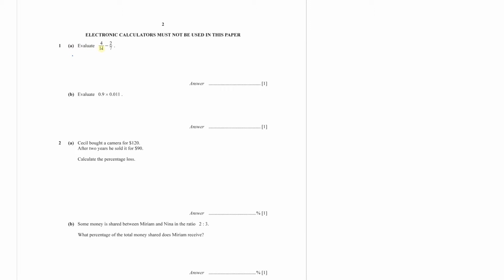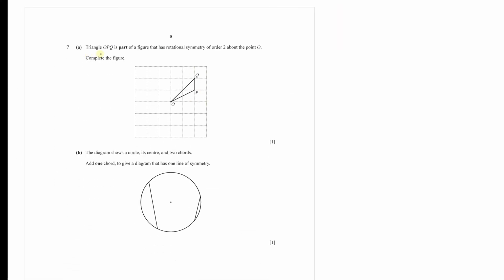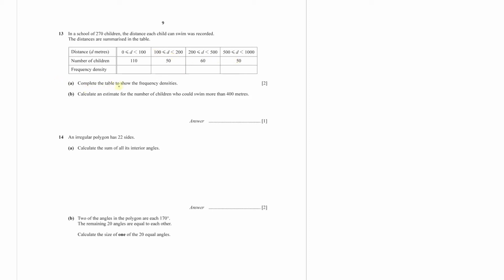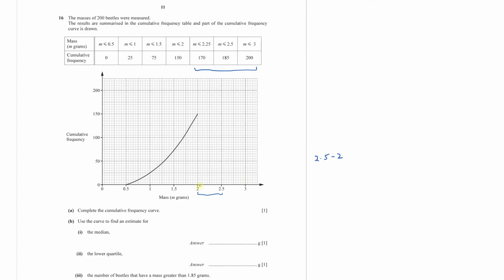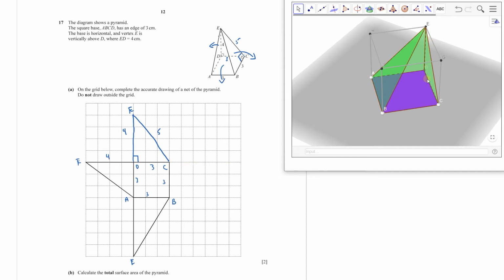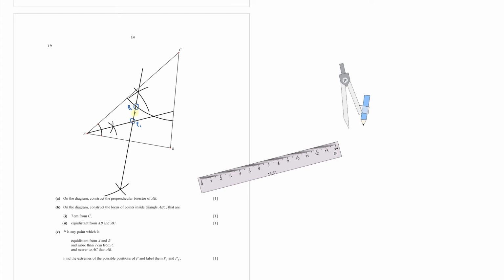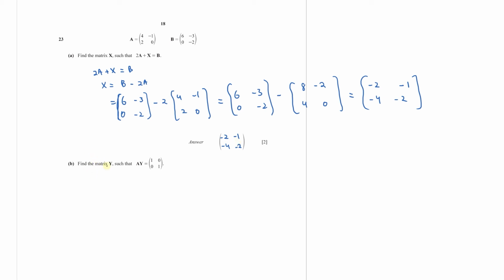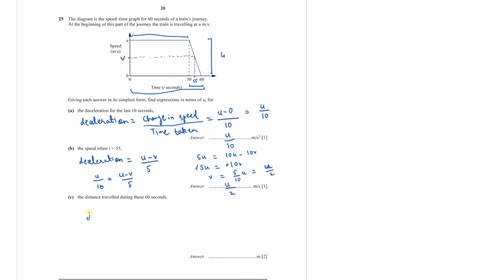O level Math D (4024) May June 2018 Paper 12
00:00 Question 1
02:19 Question 2
06:39 Question 3
09:28 Question 4
11:02 Question 5
12:53 Question 6
15:05 Question 7
20:55 Question 8
21:49 Question 9
23:34 Question 10
25:53 Question 11
28:12 Question 12
30:18 Question 13
35:39 Question 14
37:56 Question 15
45:09 Question 16
53:41 Question 17
01:03:58 Question 18
01:09:57 Question 19
01:17:02 Question 20
01:21:58 Question 21
01:26:01 Question 22
01:29:50 Question 23
01:34:53 Question 24
01:43:47 Question 25